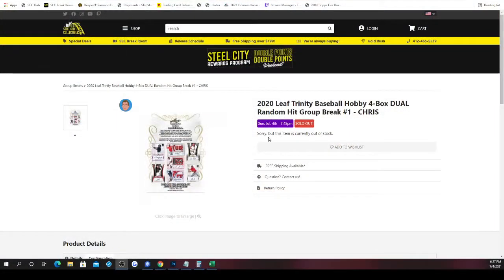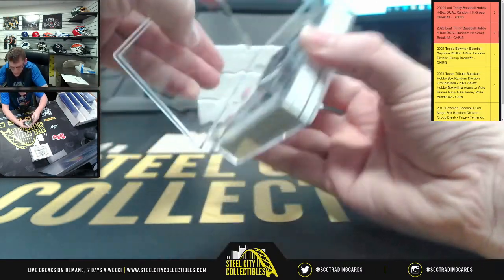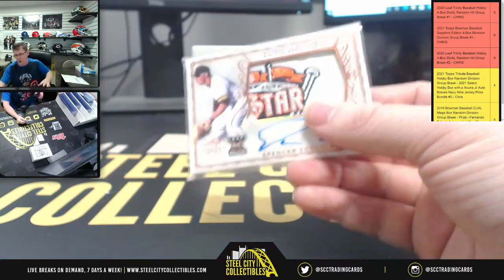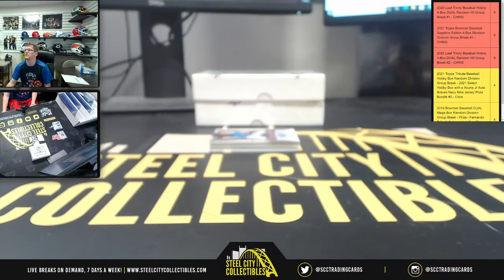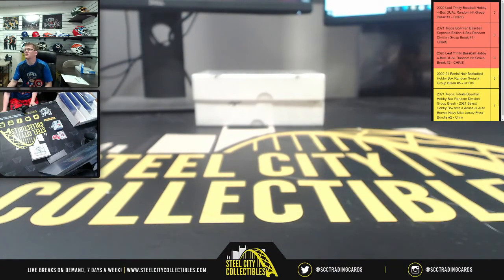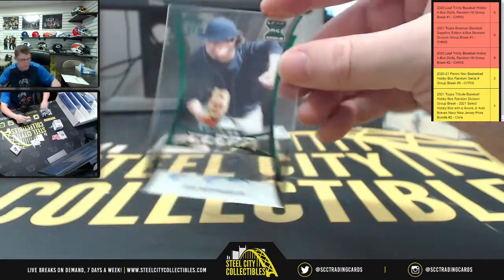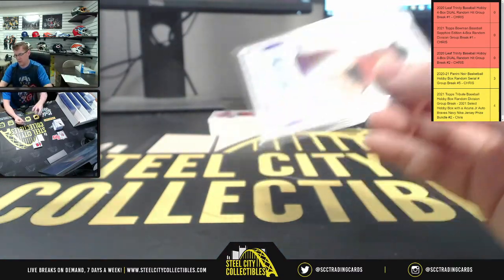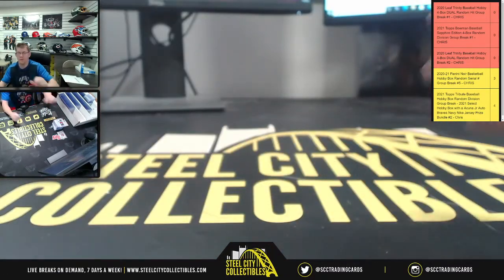2020 Leaf Trinity Baseball Hobby 4-Box DUAL Random Hit Group Break #1 - CHRIS